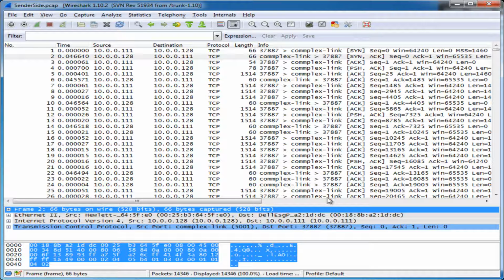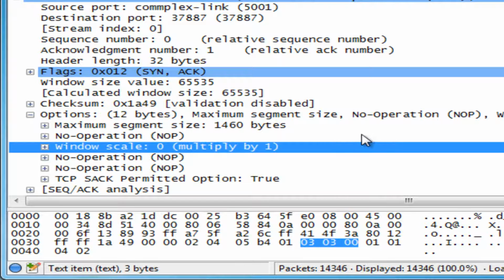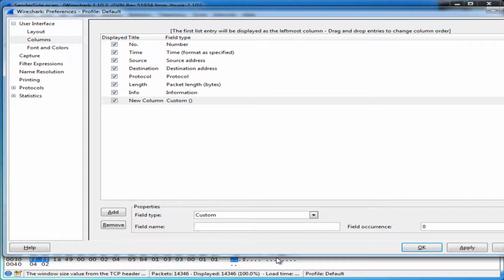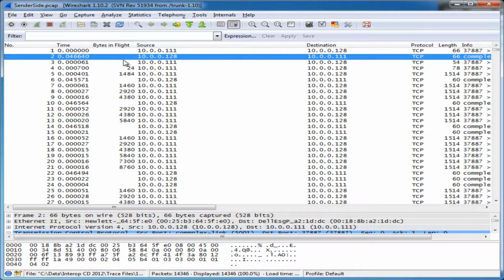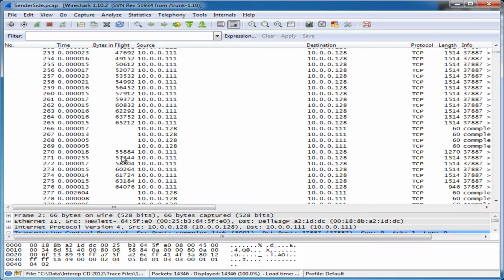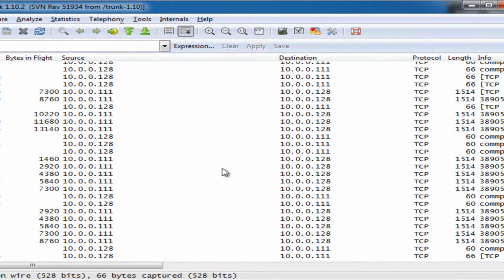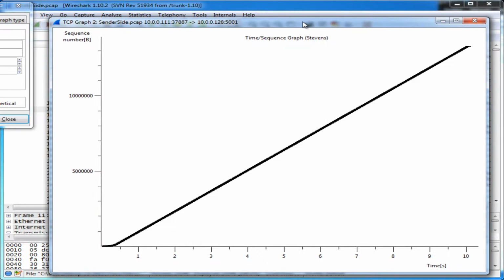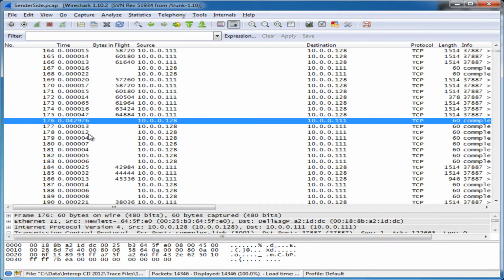TCP Bytes in Flight